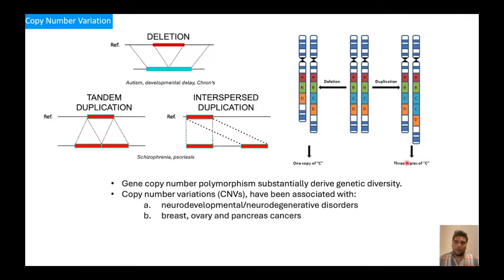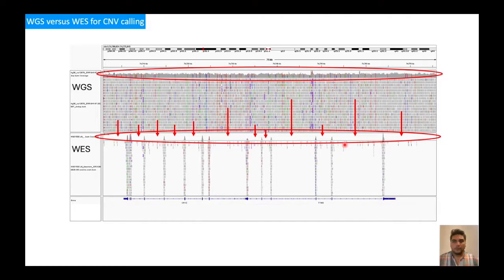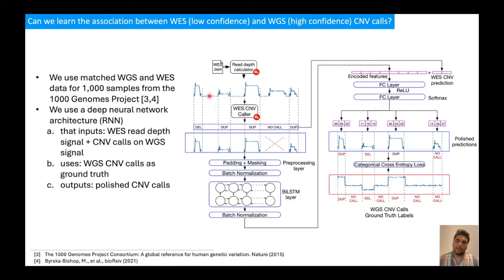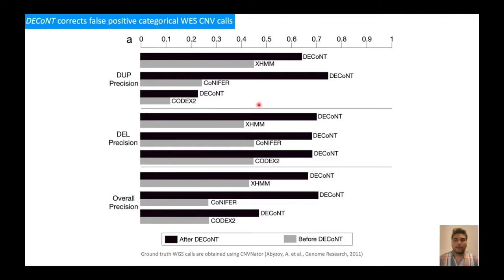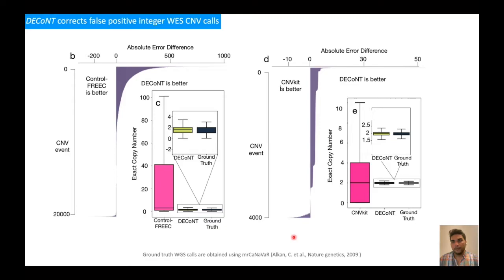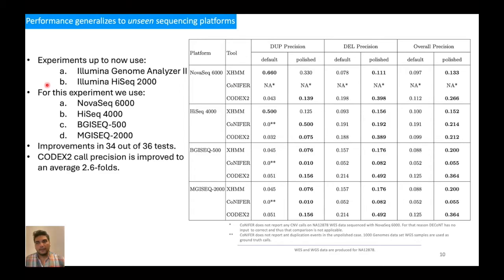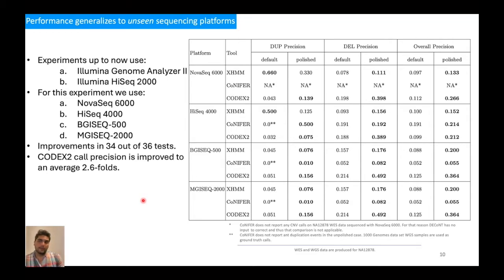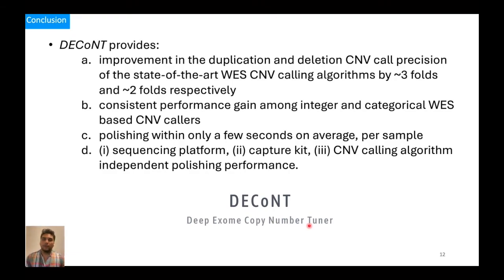Polishing Copy Number Variant Calls on Exome... - Furkan Ozden - HitSeq - Talk - ISMB/ECCB 2021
Polishing Copy Number Variant Calls on Exome Sequencing Data via Deep Learning - Furkan Ozden - HitSeq - Talk - ISMB/ECCB 2021